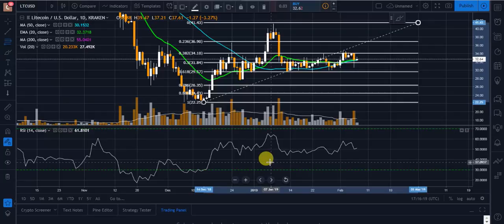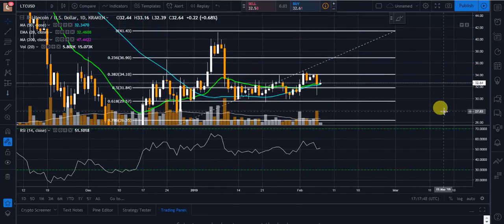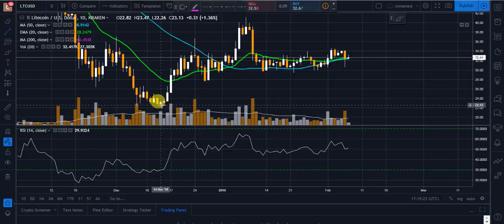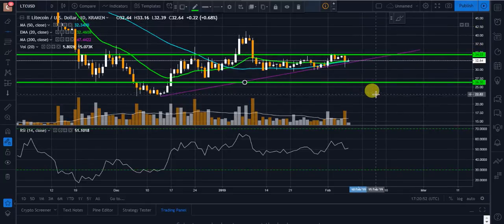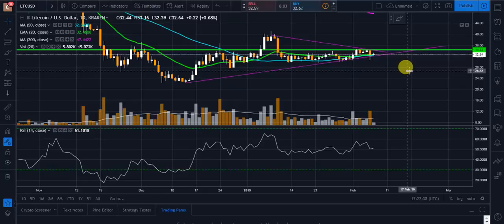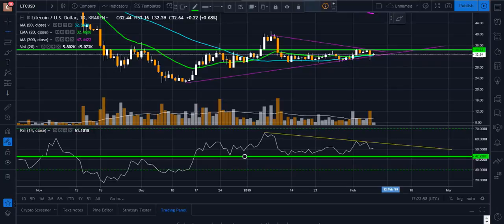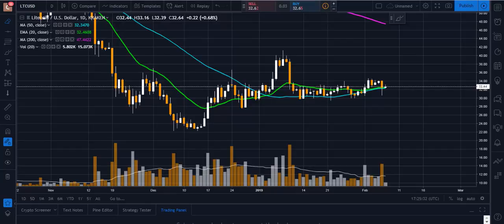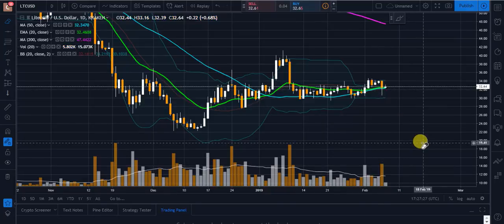IS LITECOIN ABOUT TO MAKE A HUGE MOVE?! THE BOLLINGER BANDS ARE GETTING TIGHT! BE READY!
IS LITECOIN ABOUT TO MAKE A HUGE MOVE?! THE BOLLINGER BANDS ARE GETTING TIGHT! BE READY! WE ARE HOLDING THE 50 MA ON THE 1 DAY RIGHT NOW. TODAY'S CLOSE IS GOING TO BE HUGE!!